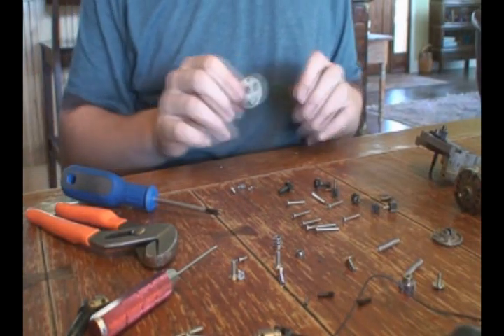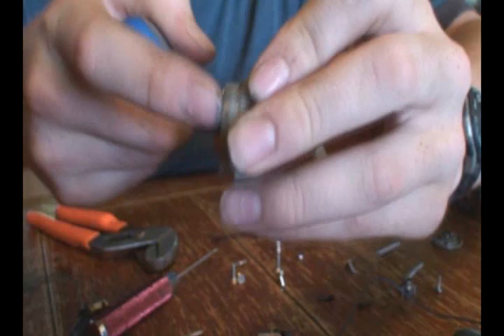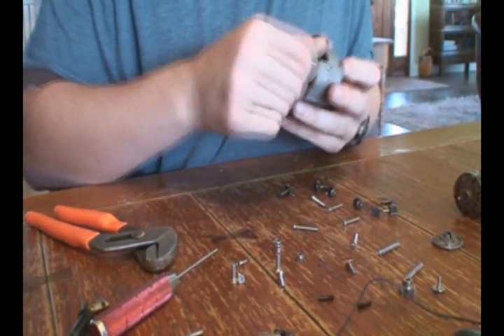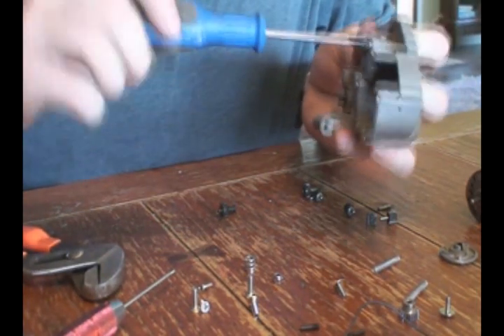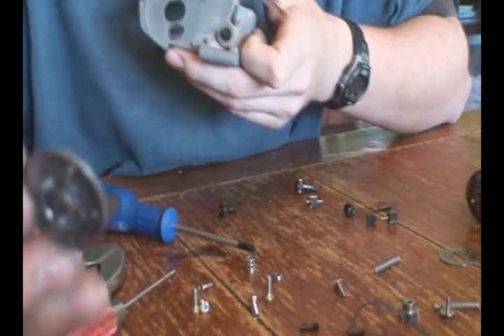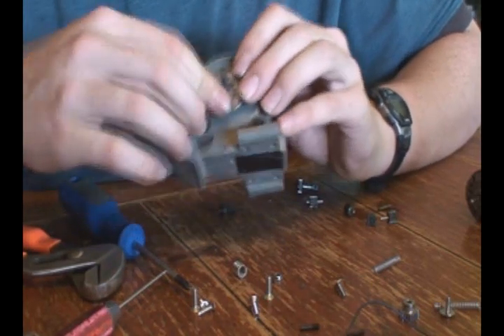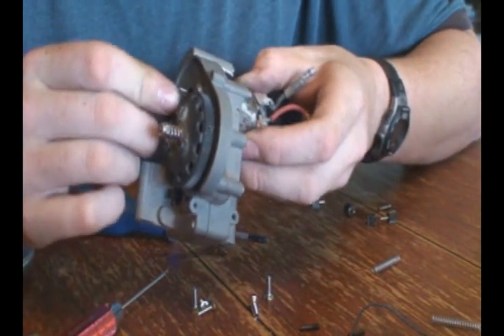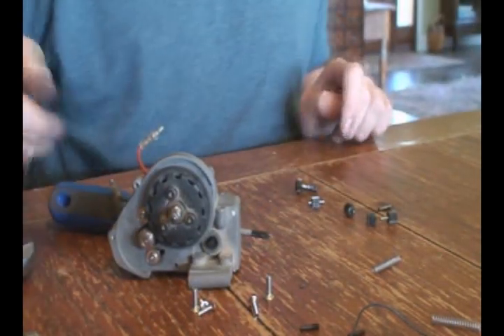Rustler transmission dissassembly Part 2